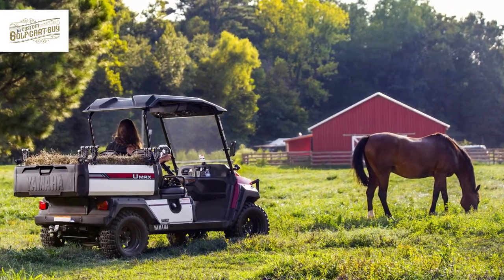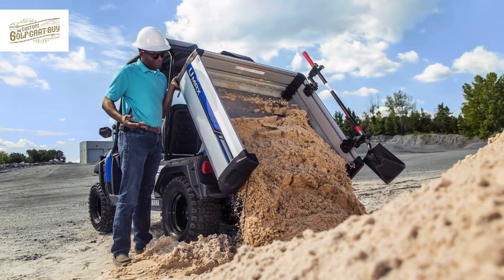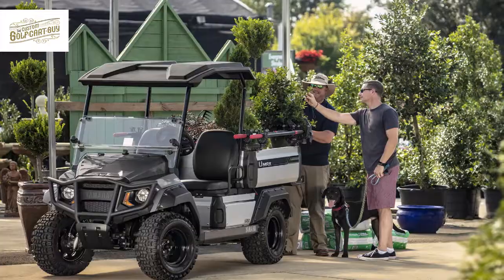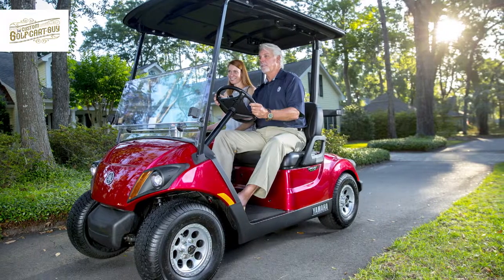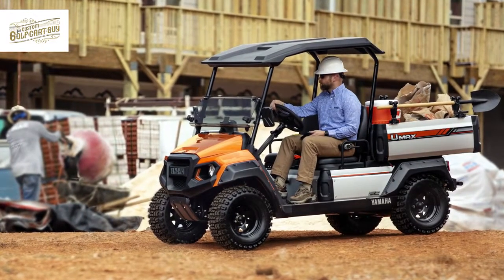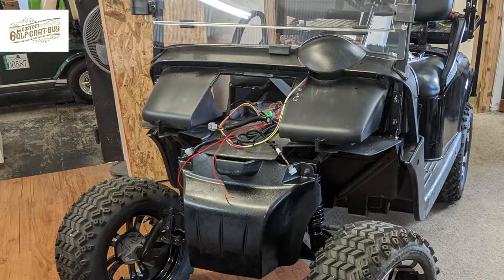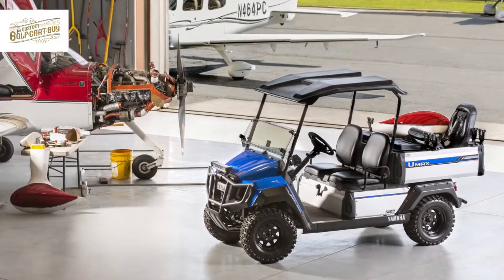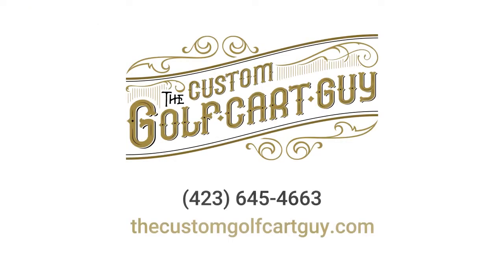The Golf Carts We Make at The Custom Golf Cart Guy are Great for All Kinds of Golf Cart Recreation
At The Custom Golf Cart Guy, making custom golf carts for our clients is what we do best. Our golf carts are great for tons of different activities you can do by yourself and with others. For example, you can take your golf cart with you when you go out shopping, bring it along to help with all the yard work you have to do, take it on a family camping trip, drive it around your neighborhood when the weather’s nice, go on an off-roading adventure, take it to go hunting or fishing, and so much more.

Our golf carts are incredible—here’s one example of a golf cart we built for a Tennessee booster of note. We added neon lights in the roof and a high-powered controller for lots of speed. We also added lithium batteries for longevity and weight reduction.

Your custom golf cart is about to become your new favorite vehicle! We build custom golf carts with our customers in mind and are excited to hear about your ideas.

The Custom Golf Cart Guy
7711 Hixson Pike